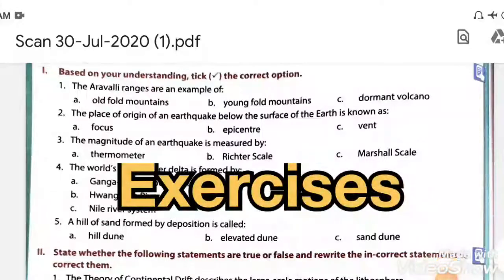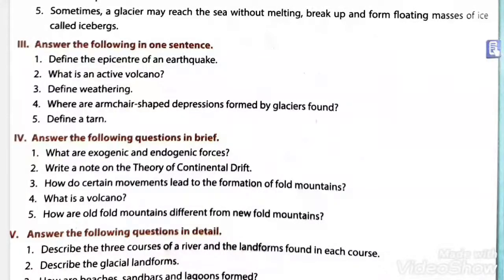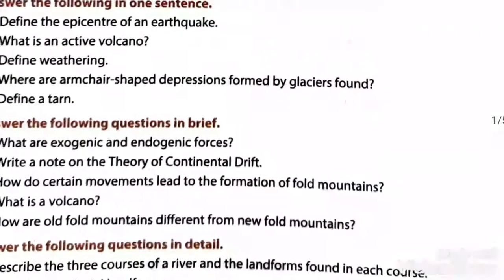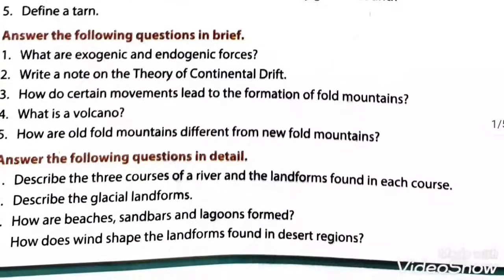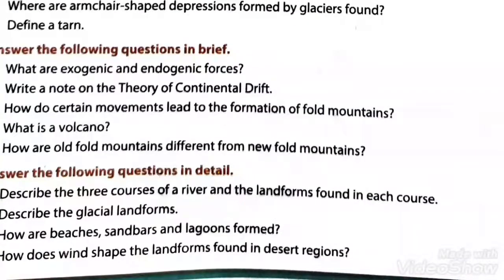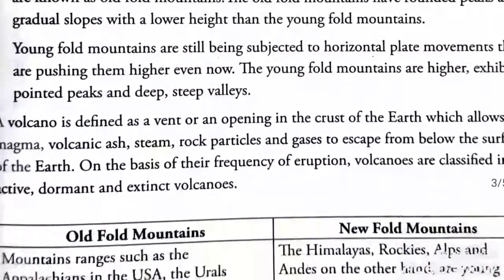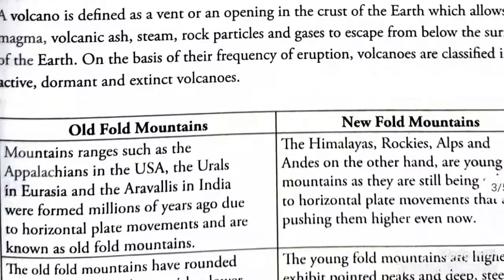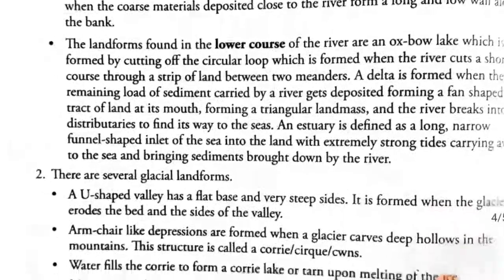STD 7 S S GEOGRAPHY CH 13 EARTHS MOVEMENTS & CHANGING LAND FORMS PART 4